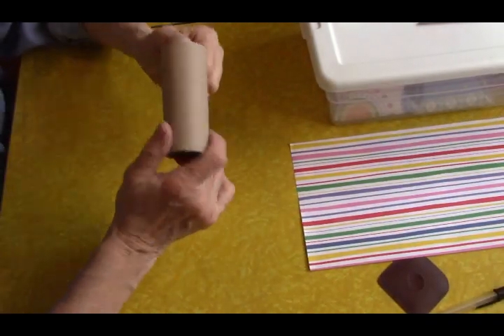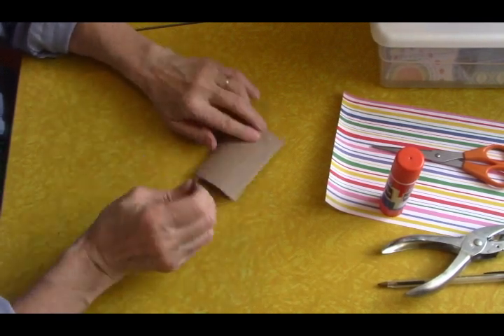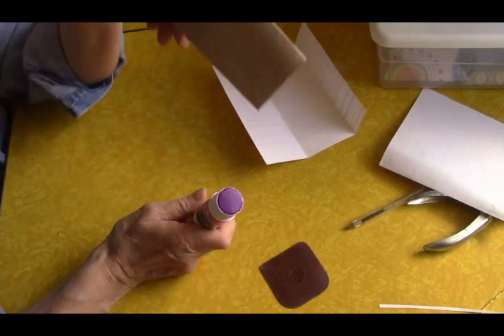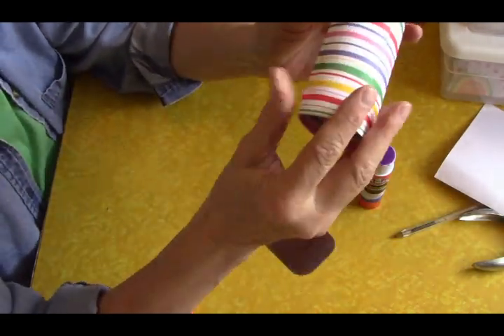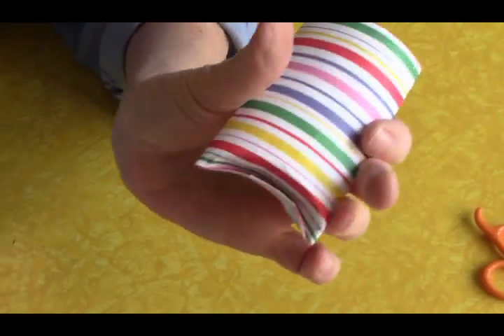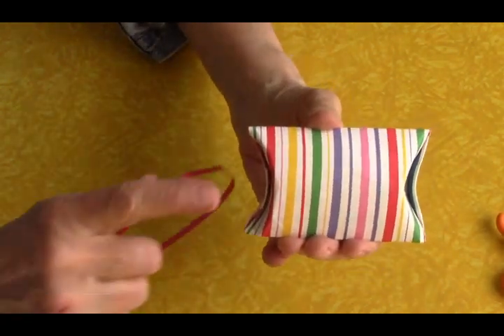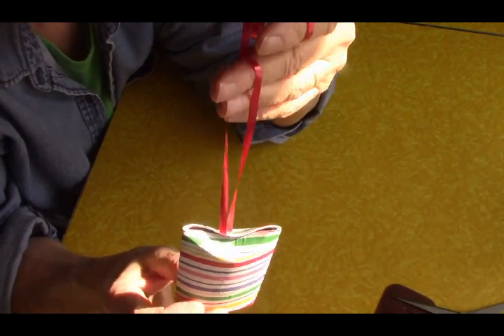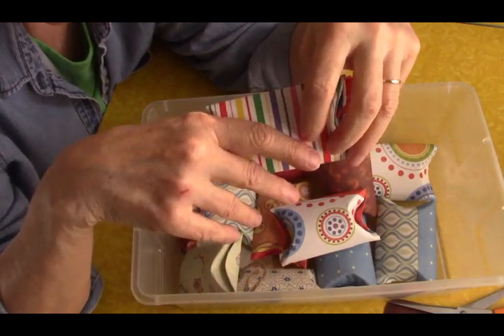CHRISTMAS CRAFT FOR PENNIES